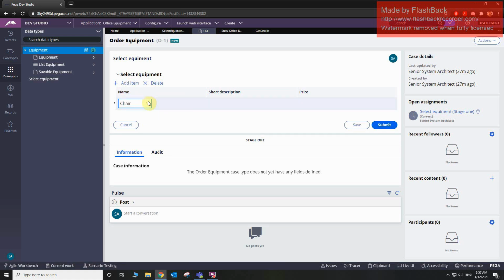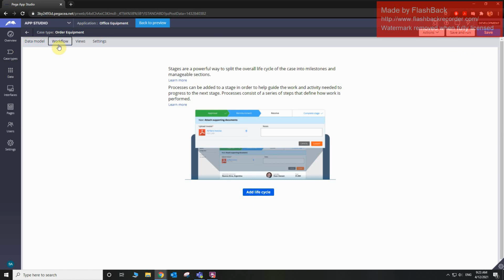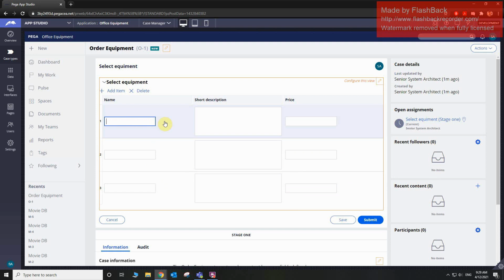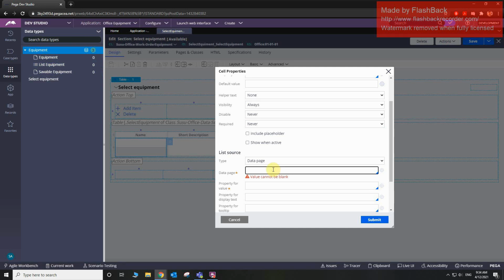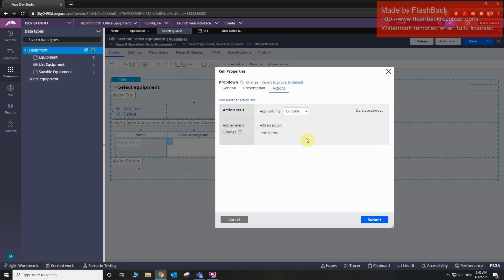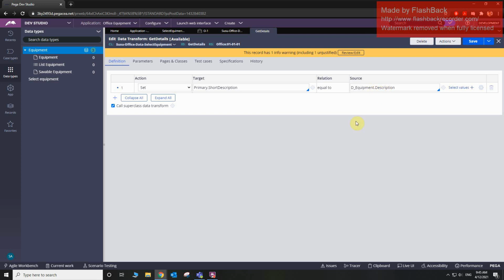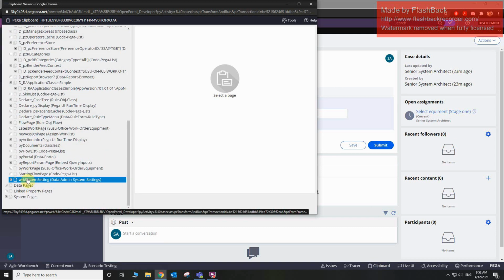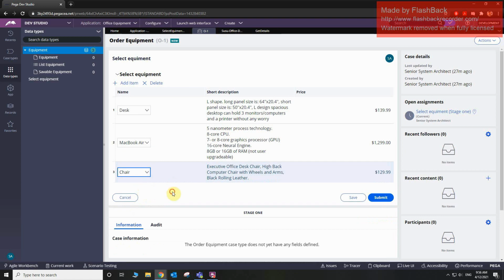PEGA Dropdown Box Data Page List Source